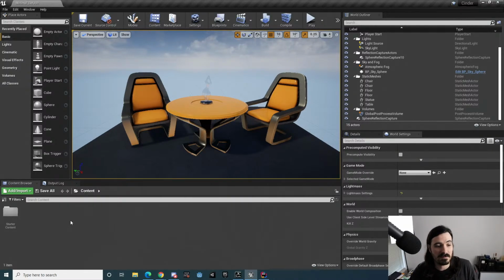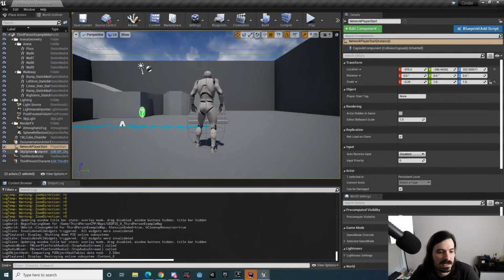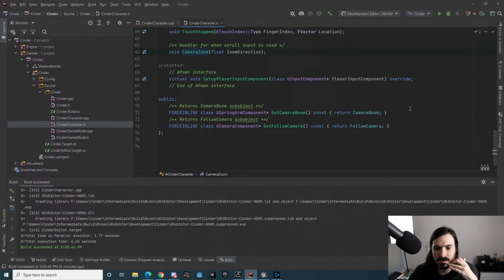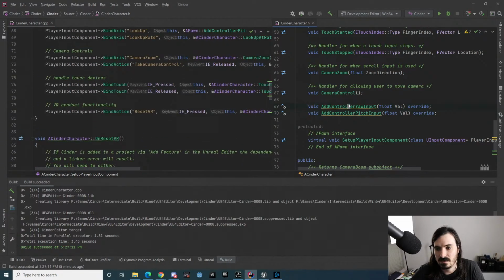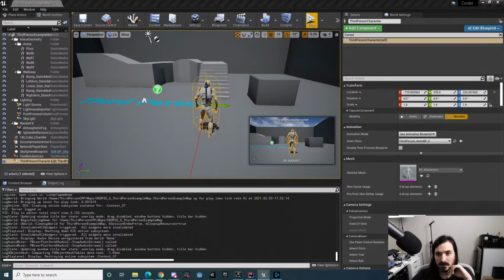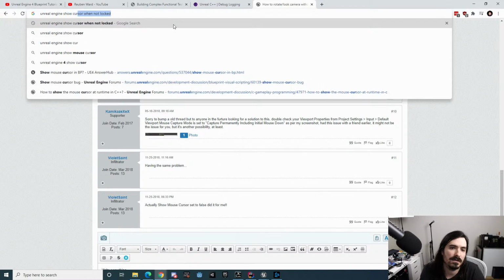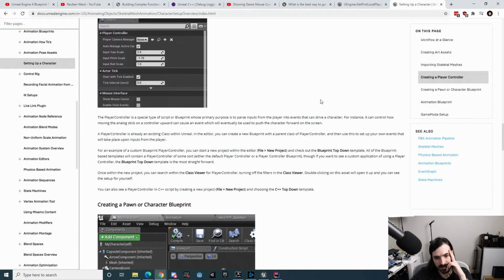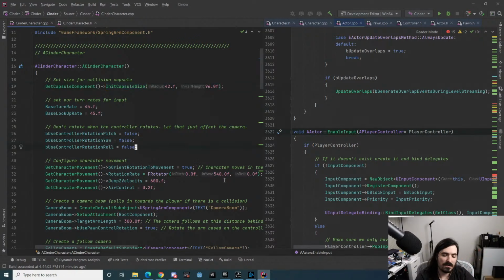Building an MMO, switching from Unity to Unreal day 1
I'm working on learning Godot by building an MMO. This will be my second game and also my second MMO.

Q/A:
Q: Why are you building an MMO as your first game?
A: I don't find single player games very interesting, and solving server side problems interests me more then the frontend does.

Q: Why did you start with Unity and not Unreal?
A: The asset store and Unity seems to have better documentation for the programming side.

Q: Why are you switching from Unity to Unreal?
A: Unreal comes with more of the stuff I want in the engine or first party, where in Unity it's 3rd party. Unreal also reportedly has much better netcode then Unity for this style of game.

Q: When will this game be live?
A: I don't know yet but I will likely release versions to the community as I go